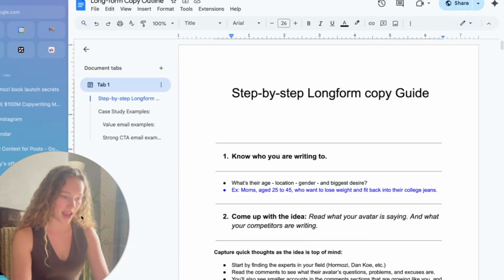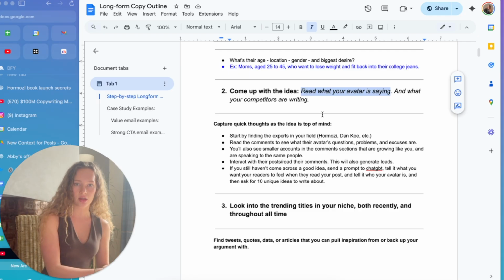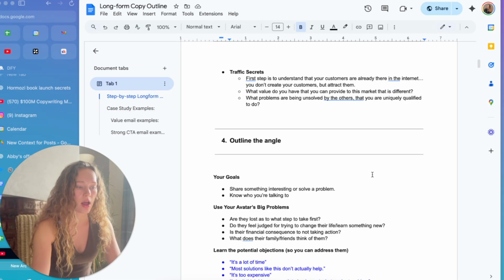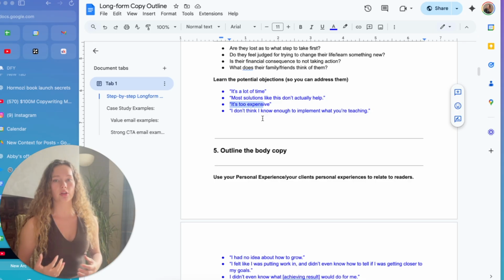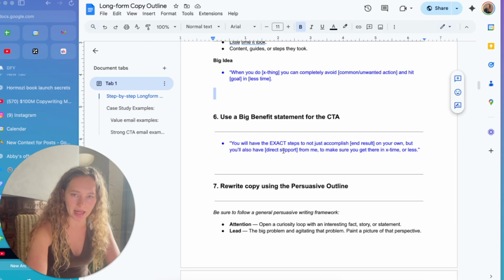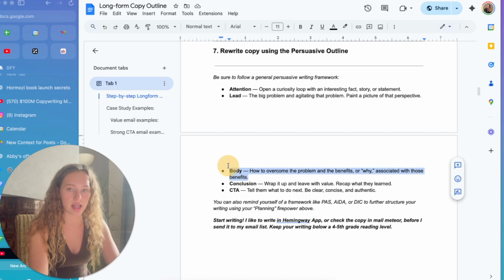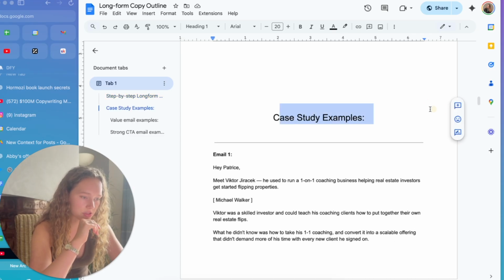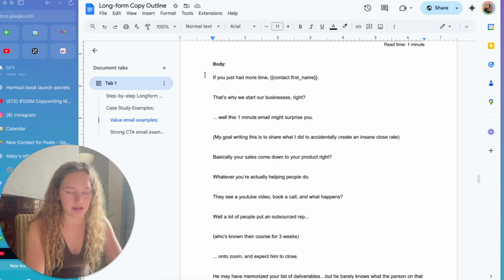How I wrote 400k worth of copywriting